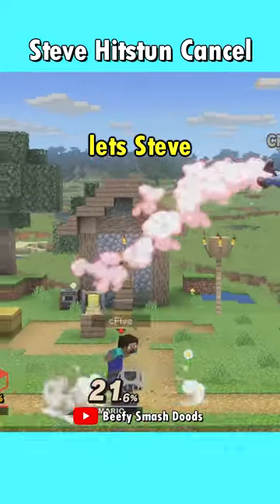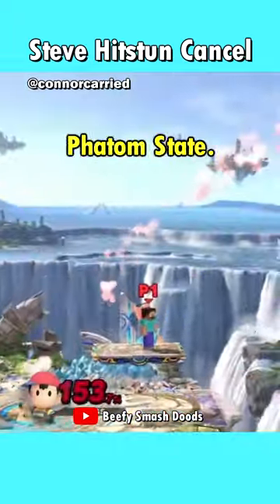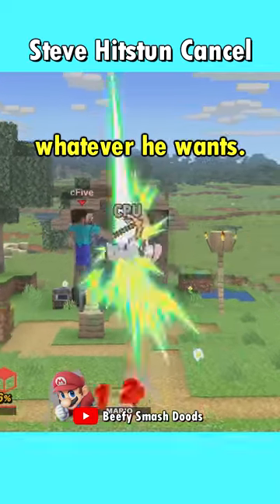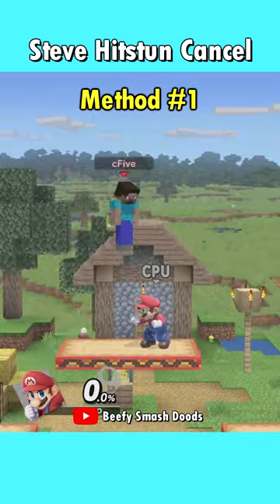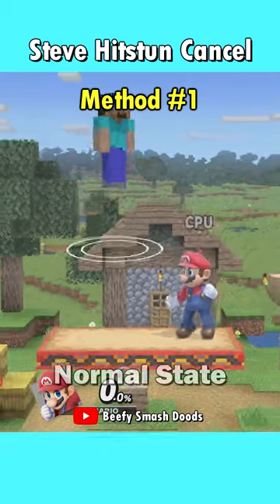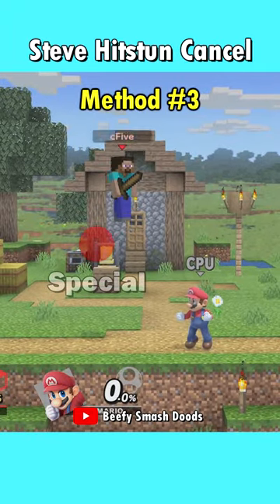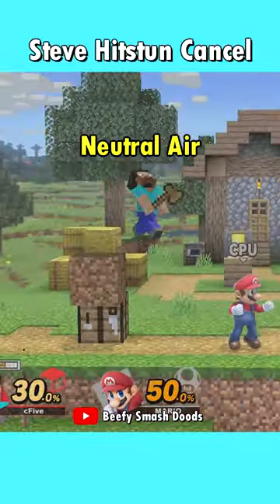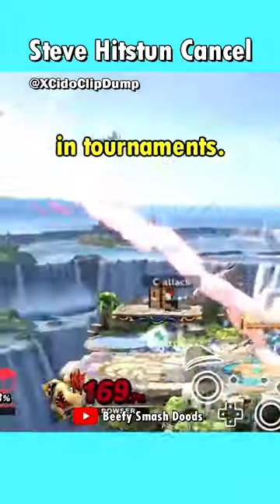Why Steve Is Getting BANNED In Smash Ultimate Tournaments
This hitstun cancel technique is too broken for tournaments. What are your thoughts. Should Steve be banned or not?